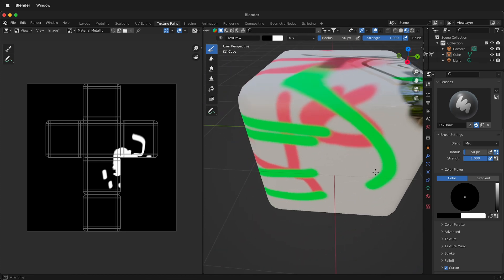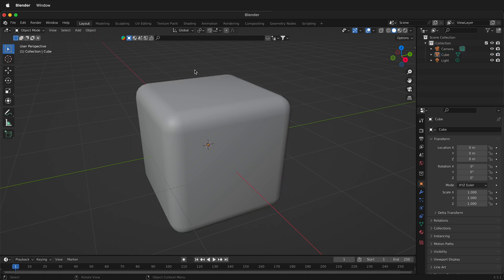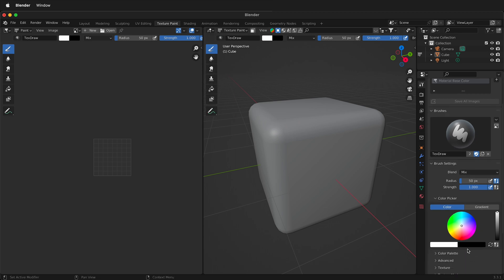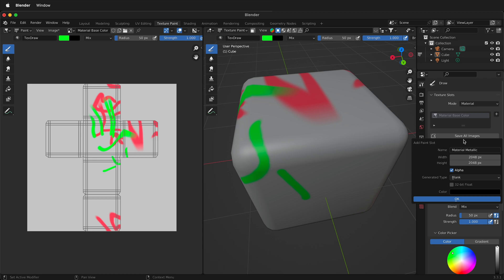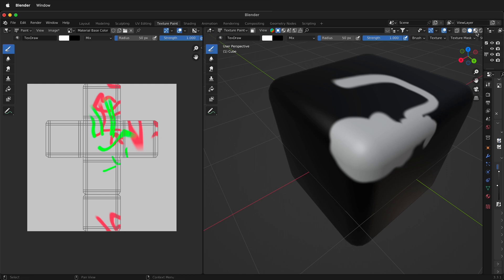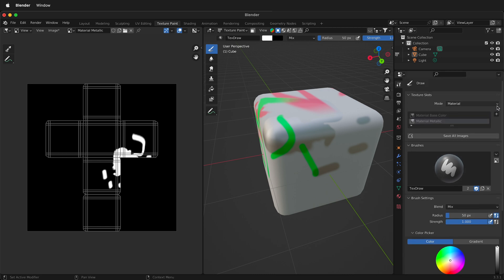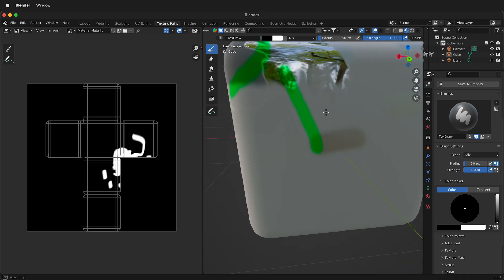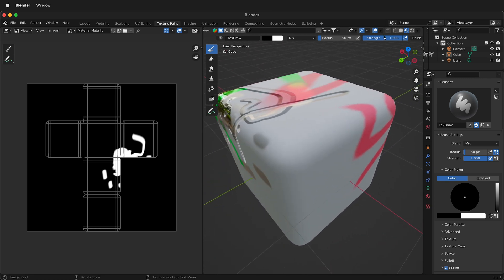Blender Texture Paint Quick Start Guide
How to Use Texture Paint in Blender

In this Blender tutorial, I will show you how to use texture paint on a simple object like a cube. Texture painting is a powerful tool that can be used to add realistic textures to your models.

We will start by creating a new cube in Blender. Then, we will add a texture to the cube using the Texture Paint tools. Finally, we will adjust the settings of the texture to make it look the way we want.

By the end of this tutorial, you will be able to use texture paint to add realistic textures to your models.

* How to add a texture to a cube in Blender
* How to use the Texture Paint tools
* How to adjust the settings of a texture in Blender

* Blender
* A computer with a graphics card

Instructions

1. Open Blender.
2. Create a new scene.
3. Add a cube to the scene by pressing `Shift`+`A` and selecting "Cube" from the menu.
4. Select the cube and go to the Properties Editor.
5. In the Textures panel, click the "New" button.
6. Select the "Image Texture" type.
7. Click the "Open" button and select an image file from your computer.
8. The texture will now be applied to the cube.
9. To adjust the settings of the texture, go to the Properties Editor and click on the "Texture Coordinate" node.
10. You can change the settings of the texture to make it look the way you want.
11. Once you are finished adjusting the settings of the texture, press `F12` to render the scene.

Tips

* Use a high-resolution image for your texture.
* Experiment with different textures to create different effects.

Conclusion

In this tutorial, you learned how to use texture paint to add realistic textures to your models. You can now use this technique to add textures to your own models.

I hope you found this tutorial helpful. Please let me know if you have any questions.

Links